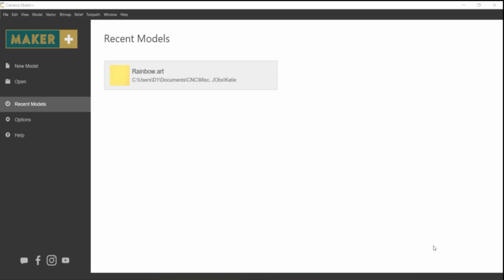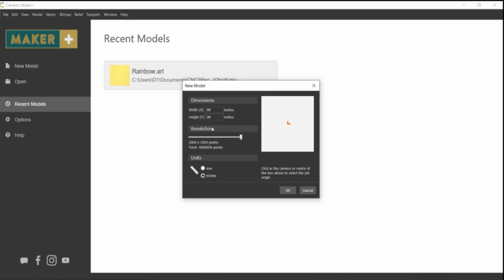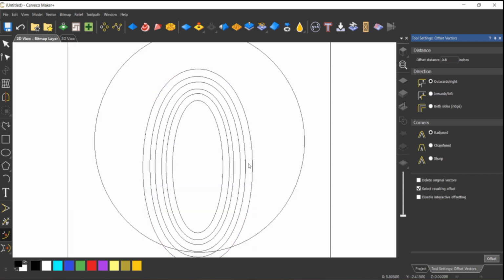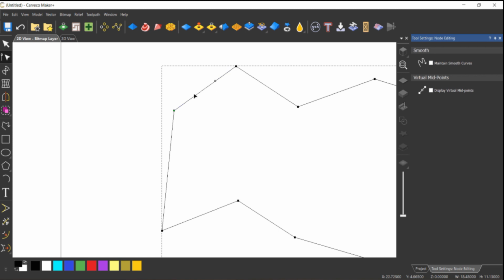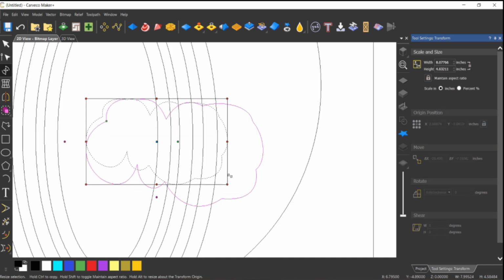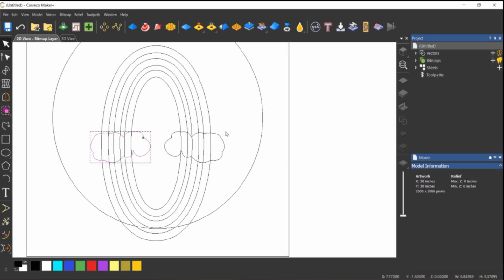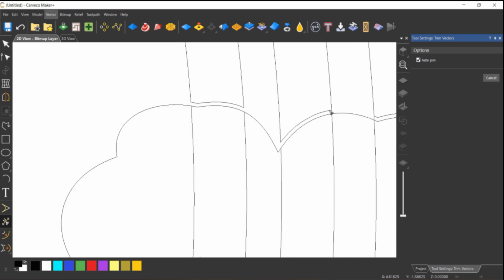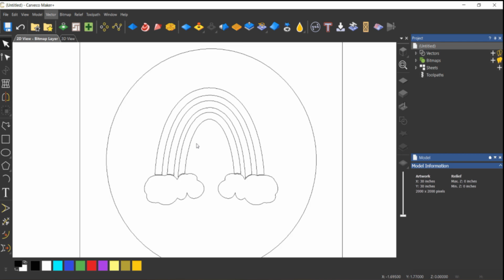Carveco Simple Shapes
Quick little video explaining how to design using some basic shapes and vector tools in Carveco Maker Plus.